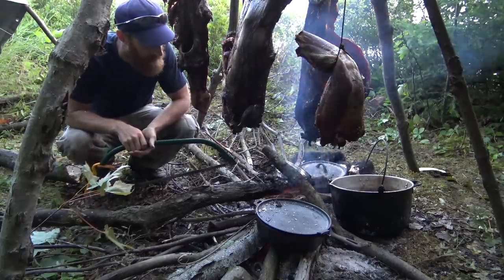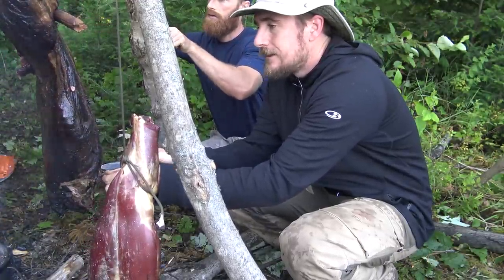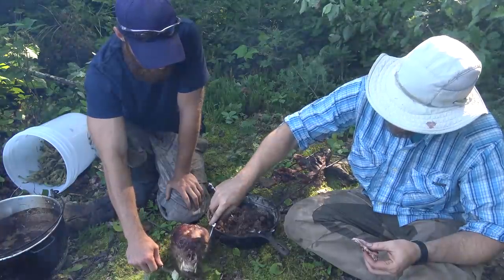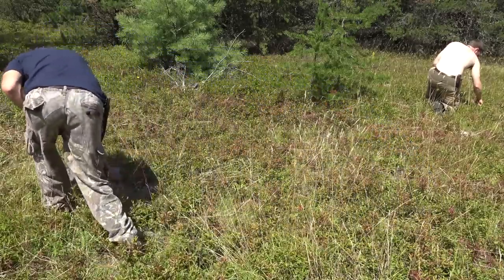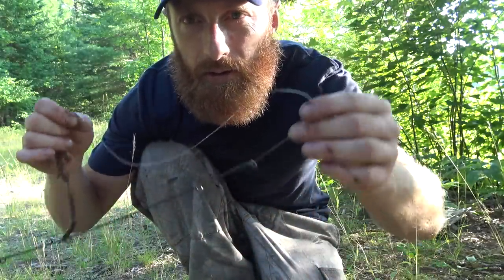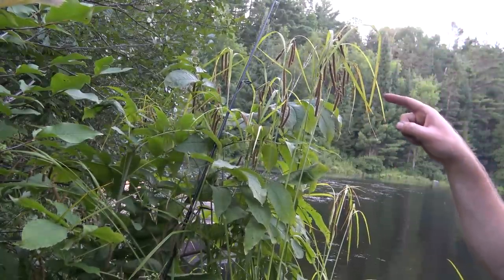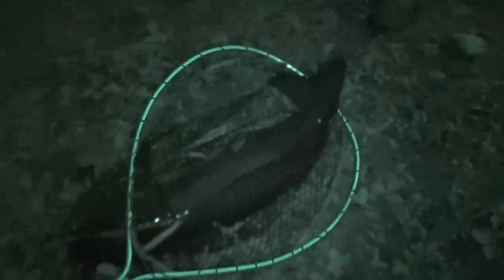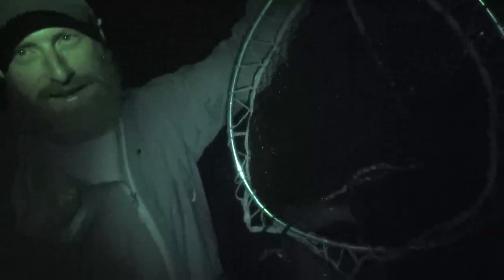Catch and Cook MASSIVE Catfish!!! | Beyond Survival | The Wilderness Living Challenge 2017 | S02E07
In this episode we part out or spoils and continue the adventure switching from meat preservation to meat acquisition.  Our aim?  Giant catfish to heap on top of the ever increasing pile of meat.  We catch them, and then we cook them!

This entire series is about catch n cook!

Of all the videos I have filmed in YT, this is by far my favorite!

Welcome to Season 2 of The Wilderness Living Challenge.  As last year, the rules are simple, come out as heavy or heavier than going in to crown ourselves victors.

This year we decided to be more mobile and we came in ready with a plan. Find out if we can put turn a year's worth of experiments and learning into success and thrive in our epic journey of survival!

The Wilderness Living Challenge 2 - 2017 -  Full Line Up